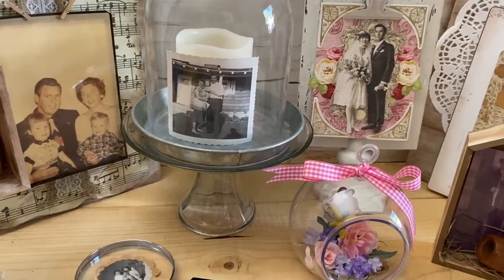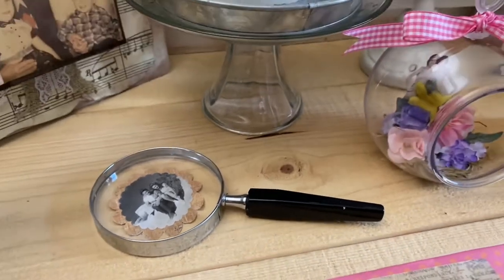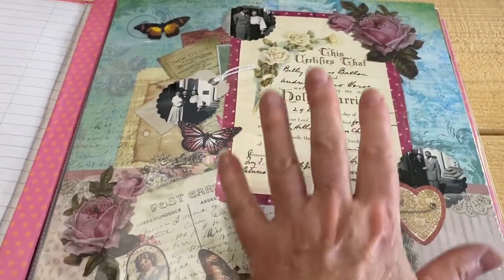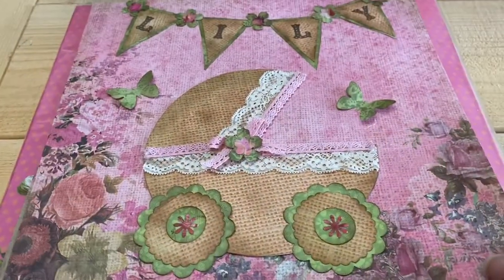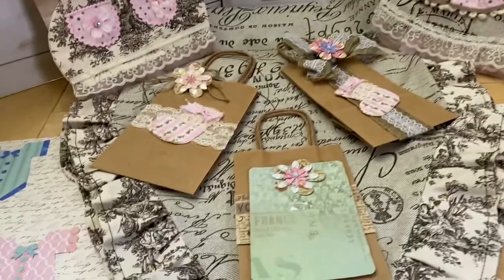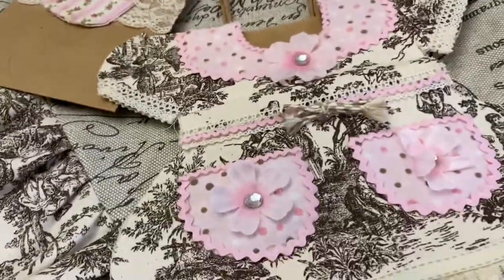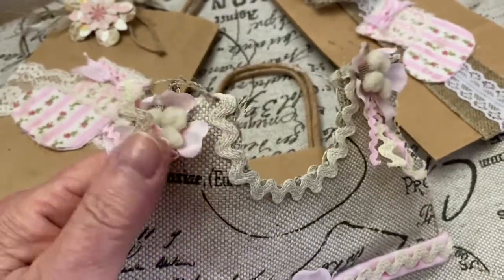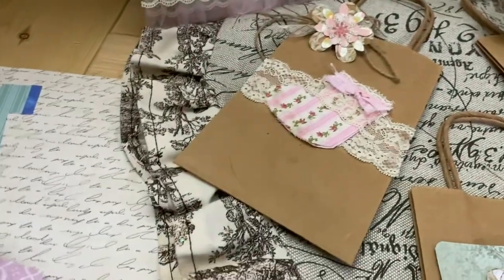Crafts for June #3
Today I’ll share some ideas for photo displays and albums for gifts. Also some cute baby crafts if your going to or hosting a baby shower